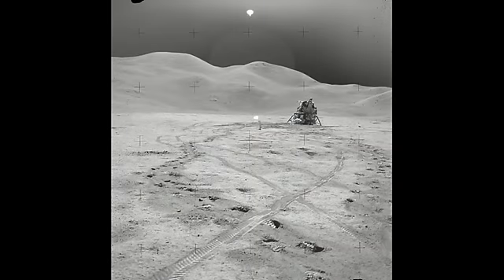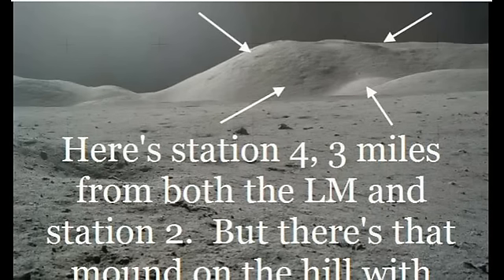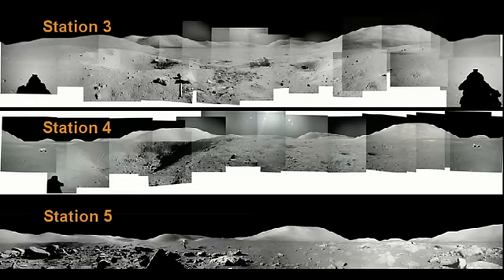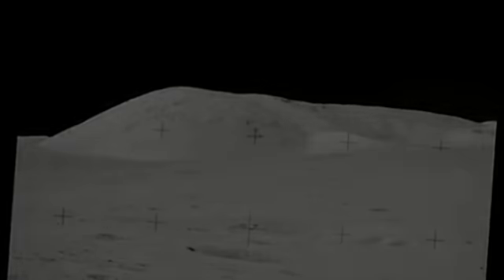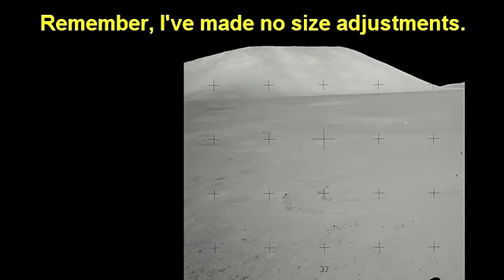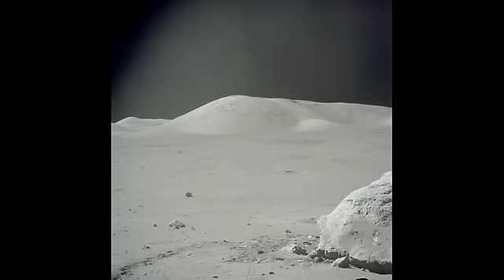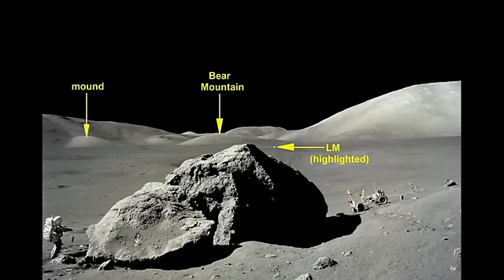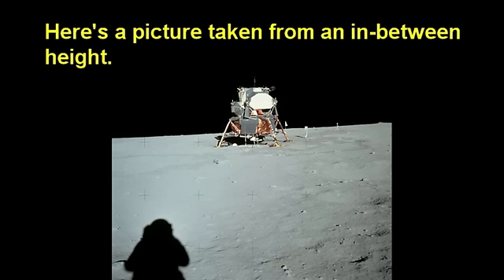Moon hoax: Fake Backdrops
Numerous Apollo hoax believers say that large, flat, fake backdrops were used in separate Apollo EVA photos. Let's have a good close look at that claim.

Here's a link to my donations page for Susie's Cause, (colorectal cancer), in the name of Team Marguerite, (my wife, who died of cancer 11 years ago):

on October 30, I will have a drawing from among all contributors who have donated $20 or my to my donation page. The winner will get to name a topic for me to make a ten minute video on. It should be about Apollo hoax or flat Earth. If you use a different name, be sure to tell me.